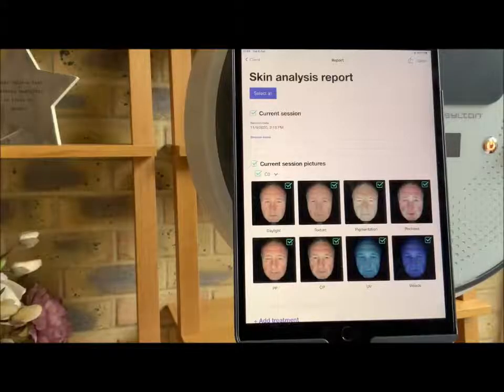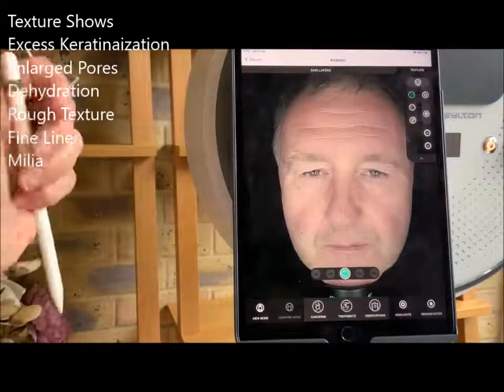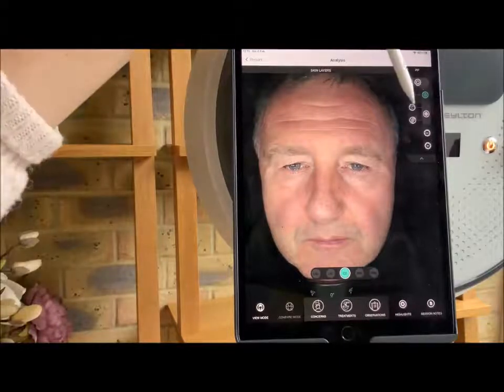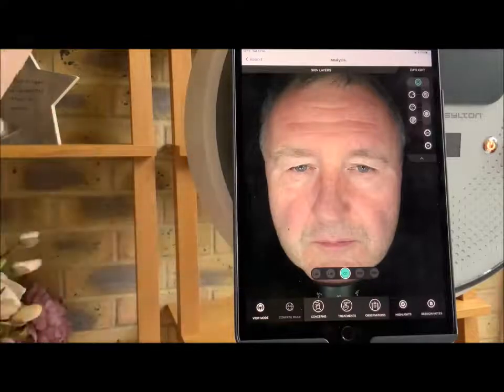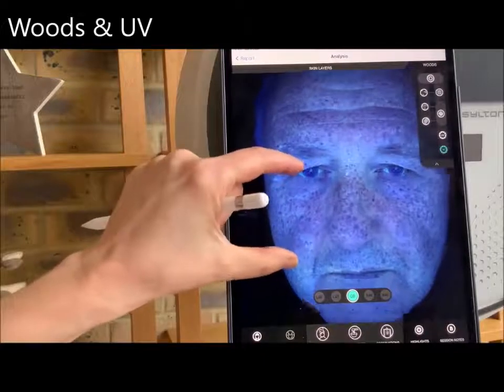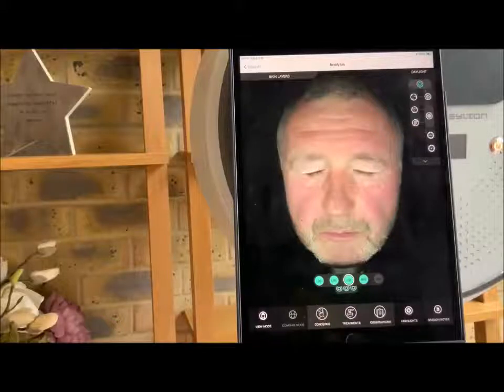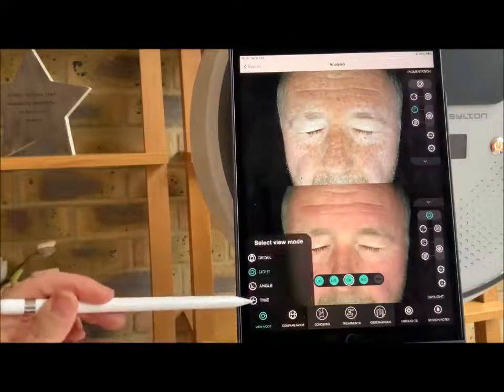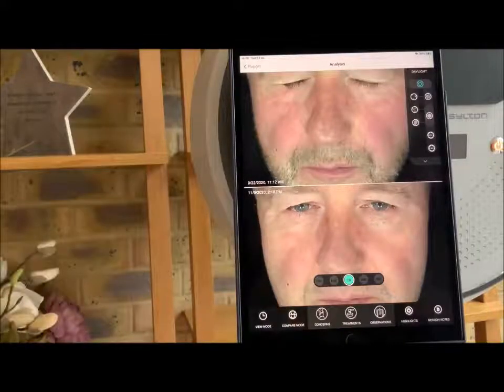Hướng dẫn sử dụng Observ 520x | AIC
Hướng dẫn sử dụng Observ 520x

Công ty TNHH Thiết Bị Thẩm Mỹ AIC
39 Bàu Cát 3, Phường 14, Tân Bình HCM